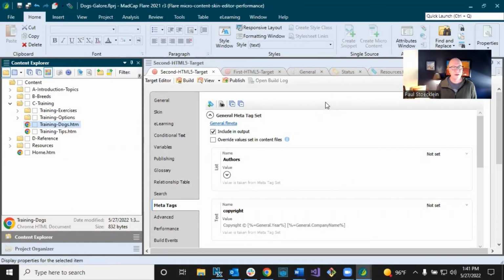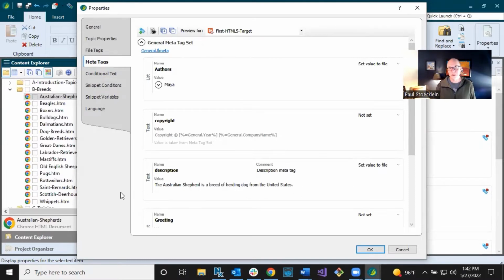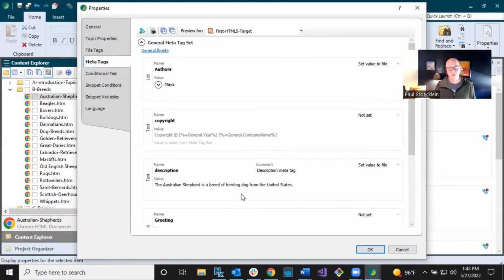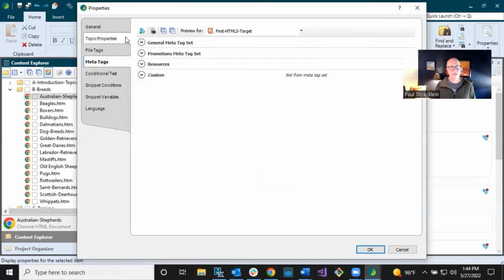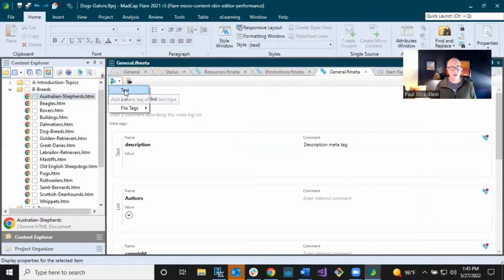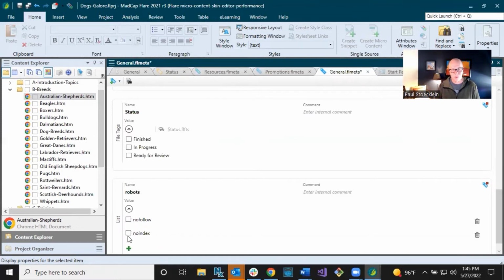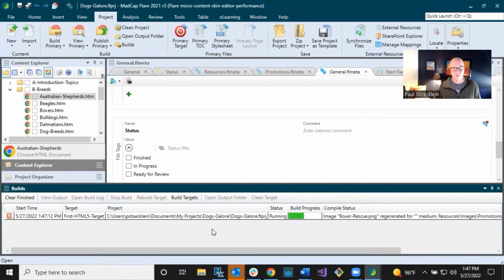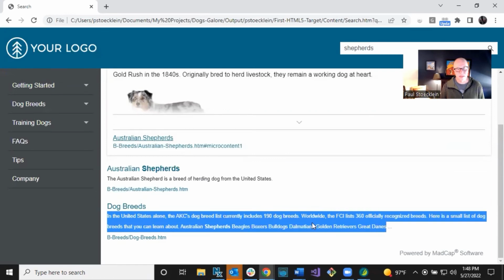Meta Tags (4 of 7): SEO Benefits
This video discusses search engine optimization (SEO), one of the main reasons to use meta tags in MadCap Flare projects.